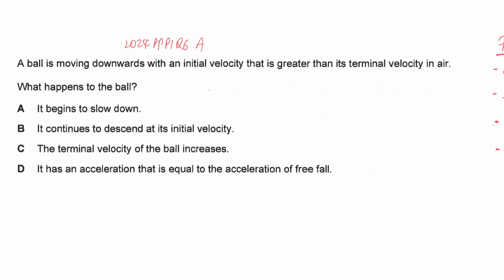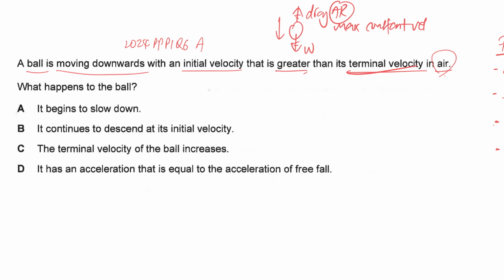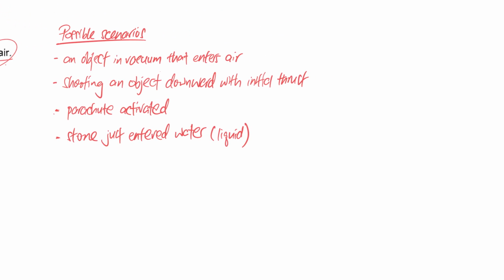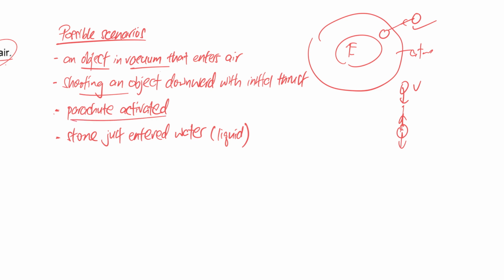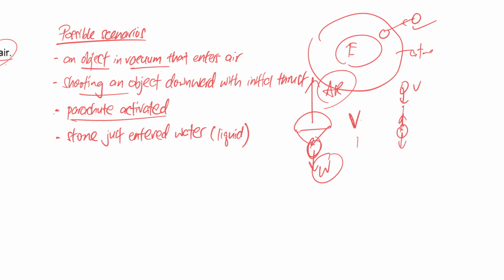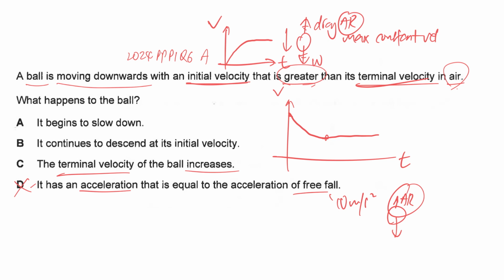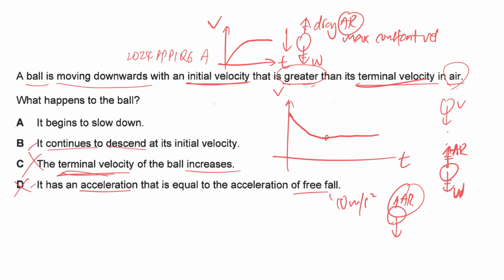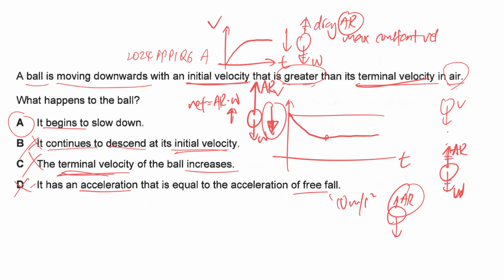2024PPp1q6 Ball falling with initial velocity greater than terminal velocity